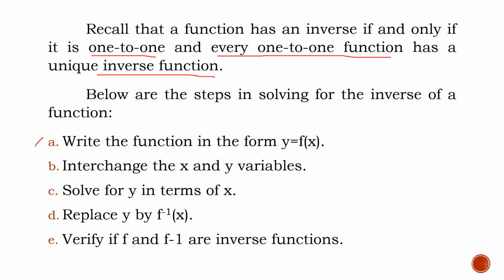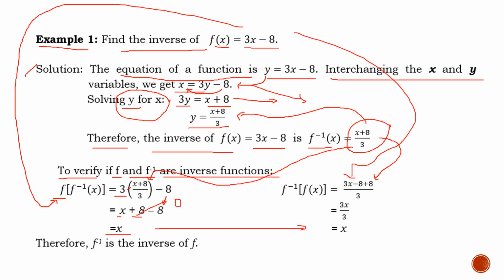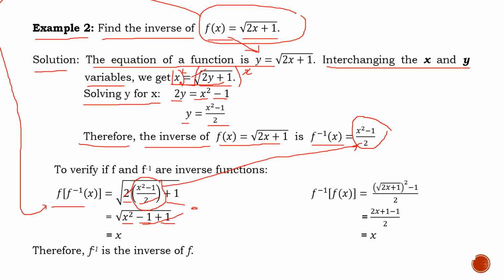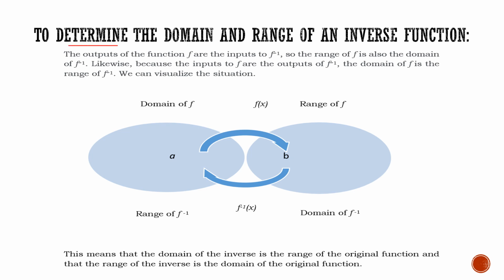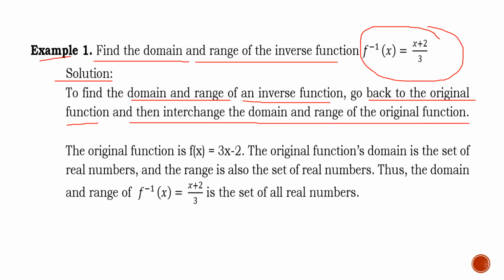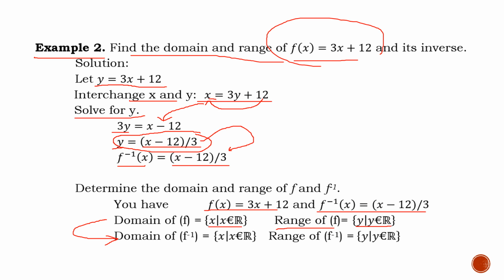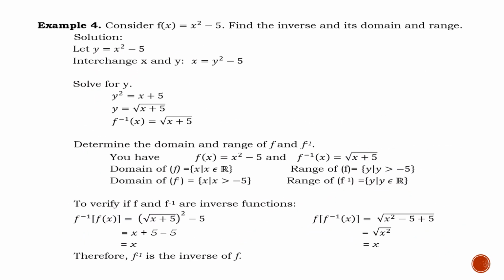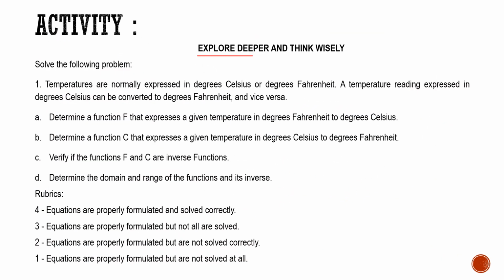DOMAIN AND RANGE OF INVERSE FUNCTIONS | General Mathematics | Quarter 1 - Module 14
DOMAIN AND RANGE OF INVERSE FUNCTIONS
At the end of this video lesson, you are expected to:
1. Define domain and range.
2. Find the domain and range of a given inverse function.
3. Represent the domain and range using set builder notation.